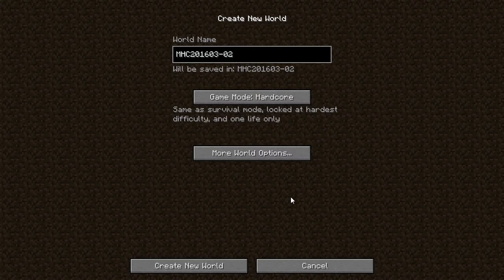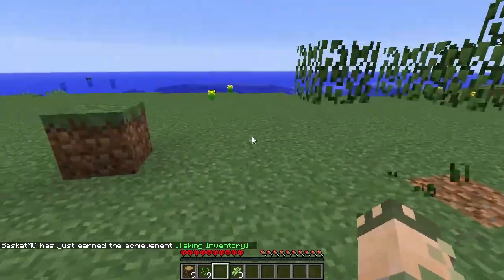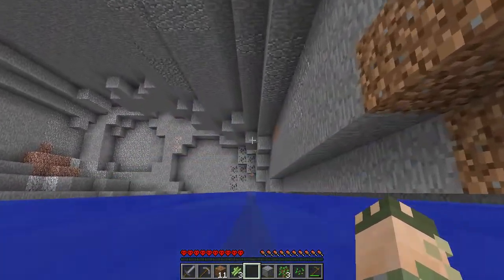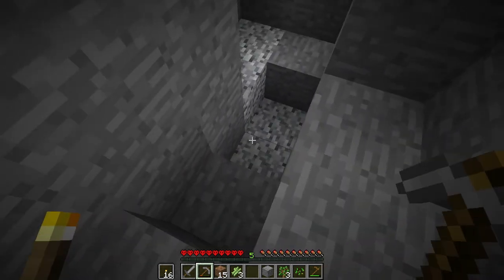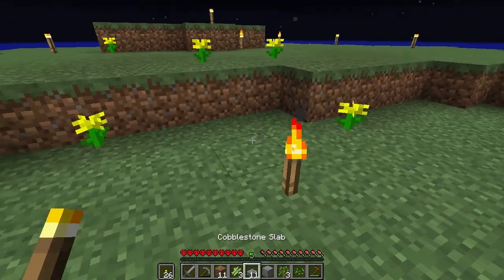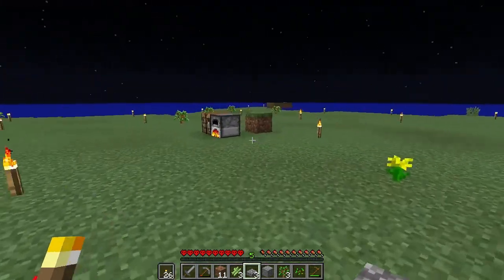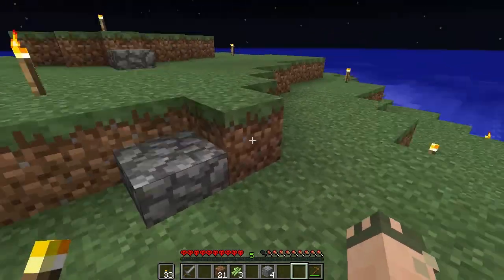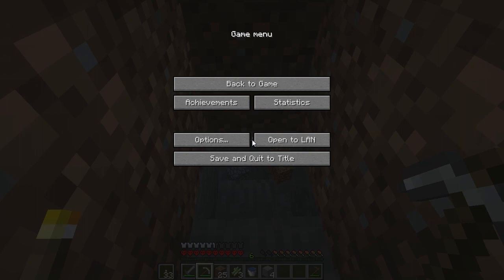E01 - Survival Island - March 2016 MHC with BasketMC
Watch BasketMC try to survive in Minecraft 1.9 on a survival island with special food rules.  See announcement video below for special rule explanations.

Special Rules for this month:
Don't leave the island vicinity.

The standard rules are as follows:

1. We are all playing the same game with the same features, therefore:
Hardcore Mode.
Same World Type (usually Large Biome).
Same Seed.
Same Structures (OFF or ON).

2. No skipping the night by sleeping in beds.

3. No harming passive mobs, drops from legal deaths may be used.

4. No eating the meat from passive mobs, Zombie flesh and fish are okay.

5. Brightness set at 100%.

6. No AFK crop growth, or AFK mob grinding, or AFK anything else.

7. No duplicate world info, except other player's vids on following episodes.

8. Everything on-camera at normal speed.

9. Episodes run from sun-up to sun-up.

11. No one dies on episode one.

12. Restoring from a backup copy of the world is forbidden under any circumstances.

13. No violence against other players or suicide.

14. Michael Deering may not change the rules after the Announcement video.

15. In team play, survivors must build a memorial or grave site for fallen players.